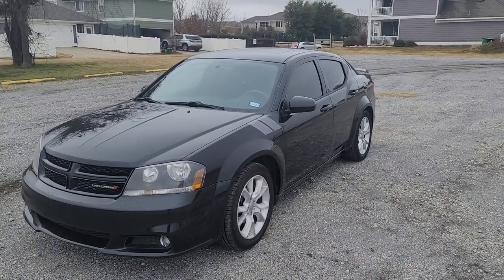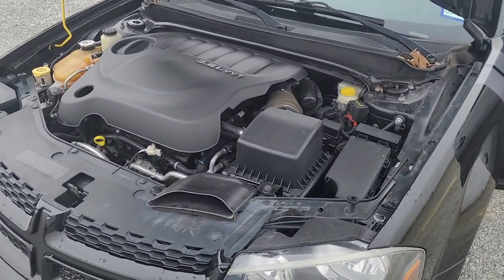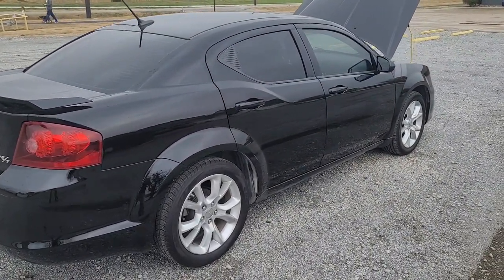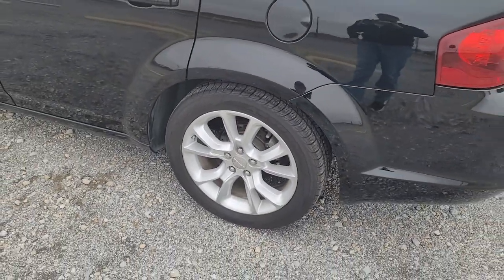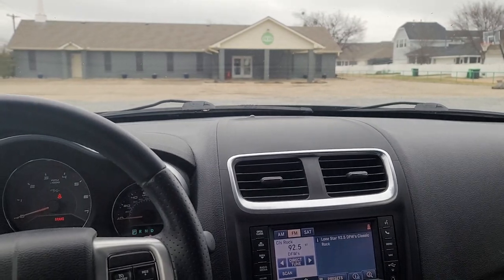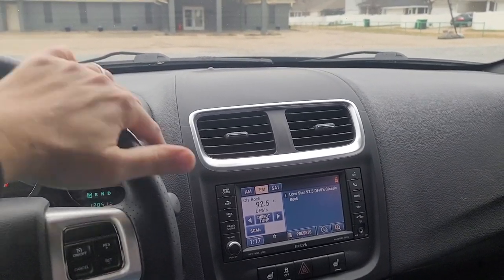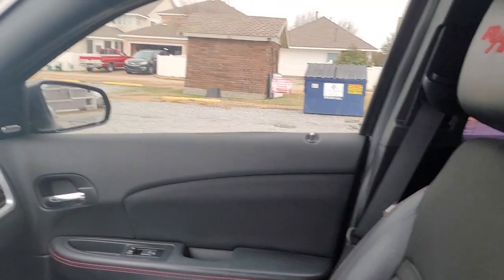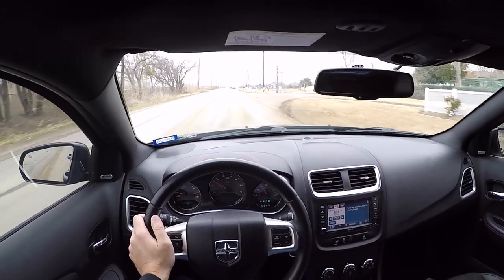120,000 Mile Long-Term Review on my 2012 Dodge Avenger R/T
I bought it brand new in June of 2012 right off the lot. Since then I've put on just over 120,000 miles, and now that I have my Challenger, it's time to say goodbye to the Avenger. Before that happens though, I wanted to do a long term review from the perspective of someone who's been with it since the beginning, me. I talk about what makes it an R/T, accidents I've had, issues that have come up and the repairs I've had to do, and finally how its performed for me and how it drives now! If you're in the market for an Avenger R/T, you don't want to miss this.

UPDATE - In the video I mention that this Avenger is for sale, but it has since been SOLD and has found a new home with a new owner.

Parts mentioned in this video or used to maintain the Avenger:
Mopar Cold air intake kit P/N 77070048
Mahle Thermostat
Dorman 604-029 HVAC Blend Door Actuator
EBC Front Brake Rotors
EBC Redstuff Brake Pads
Power Stop K2840-26 Z26 Rear Brake Pads & Rotors Kit
Kool Vue KVAC3586 A/C Condenser
Pennzoil Full-Synthetic 5w-30 Oil
K&N Oil Filter

Car Parts, Tools and Equipment I have and use:
Race Ramps 56" 1 Piece
Race Ramps 12" Wheel Chocks